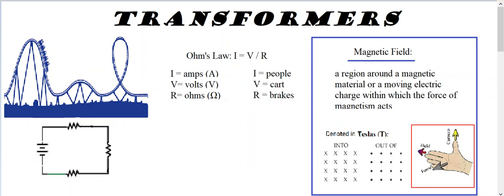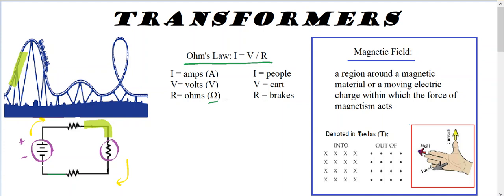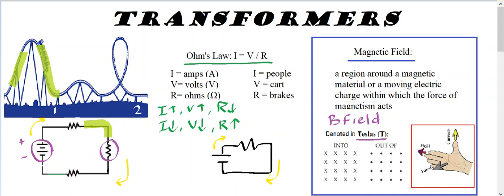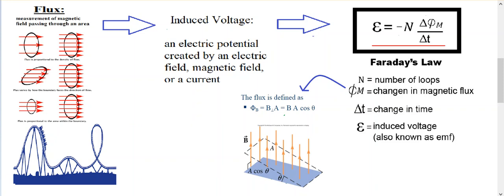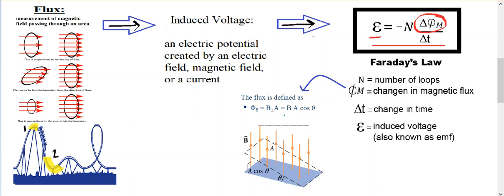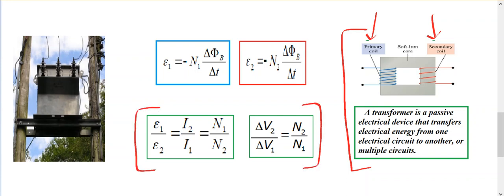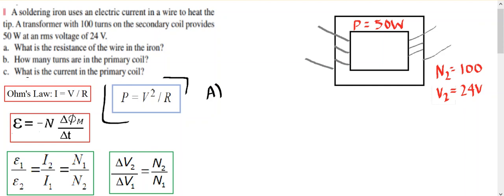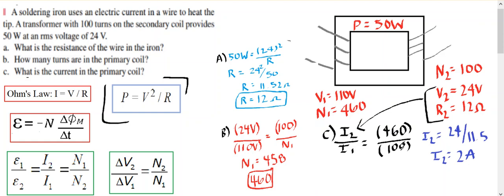5/4/2020 5:25:29 PM